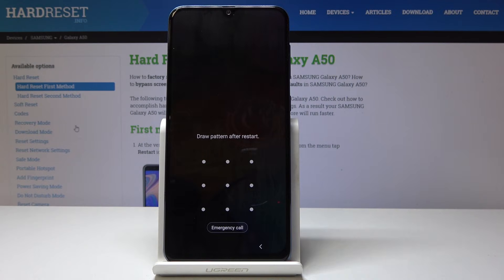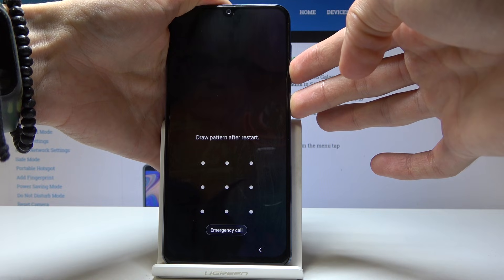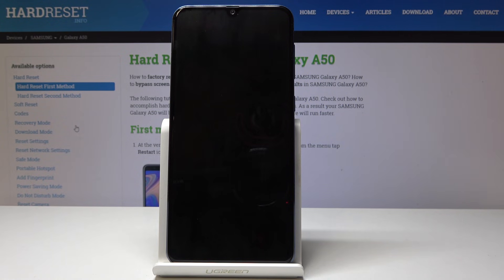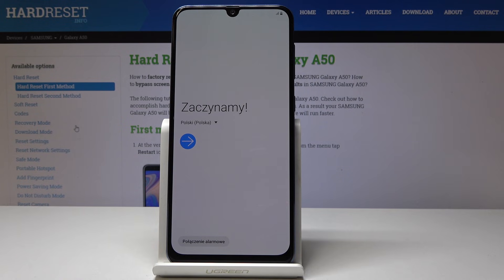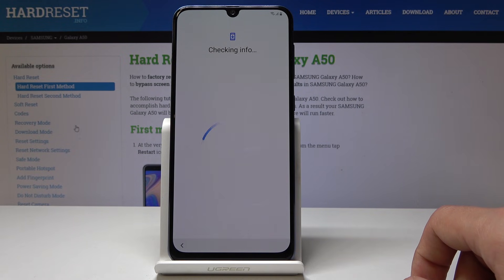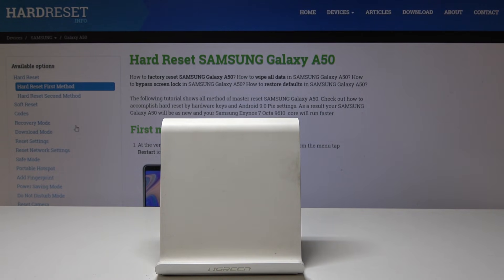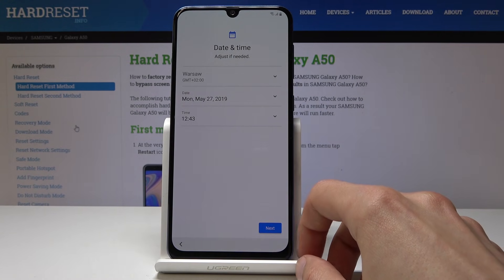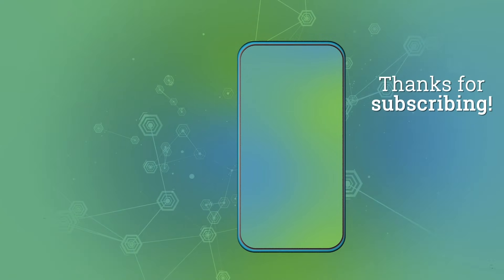How to Hard Reset Samsung Galaxy A50 - Bypass Screen Protection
Whenever you forget the lock screen pattern for your Samsung Galaxy A50, do not be worry! The following video tutorial will show you how to perform a hard reset operation, so you can use your device as a new one. If you are about selling the phone, it is also the best way of erasing all the personal data and customized settings.

How to bypass Screen Protection in Samsung Galaxy A50? How to Factory Reset Samsung Galaxy A50? How to Hard Reset Samsung Galaxy A50? How to perform Hard Reset in Samsung Galaxy A50? How to wipe data from Samsung Galaxy A50?